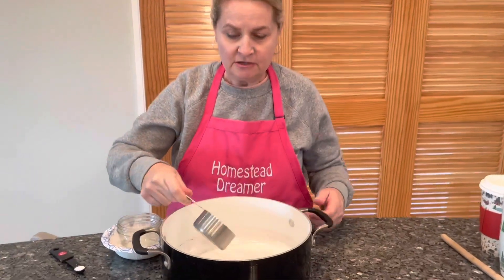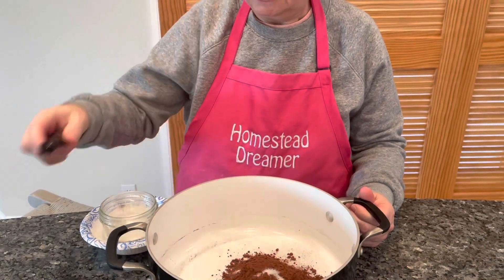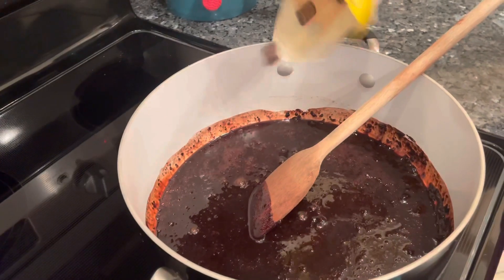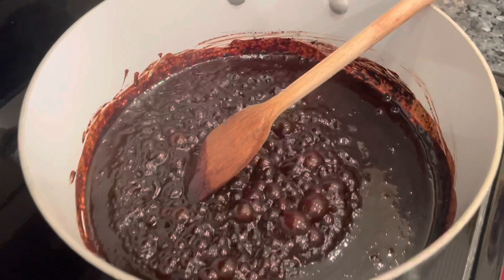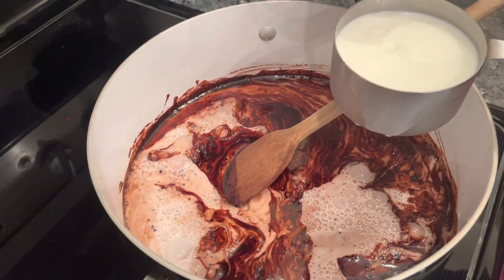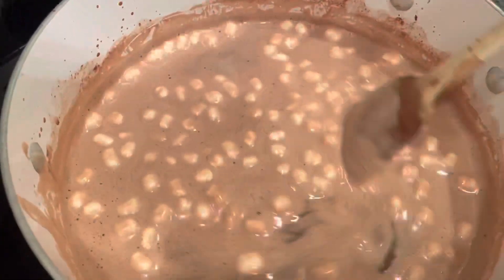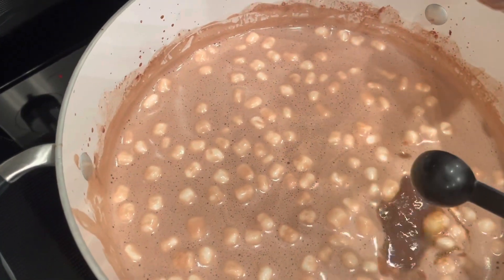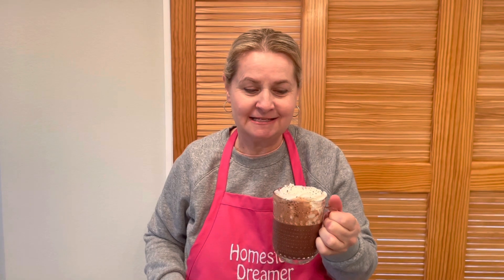Delicious Homemade Hot Chocolate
Hello my beautiful homesteaders, welcome back to my kitchen! Today I made one of my favorite winter recipes, perfect for a cold or snowy day. This delicious recipe tastes so much better than the instant hot coco mixers. I hope you will treat yourself and try this out!

Non-stick pot
Wooden spatula
Stainless steel measuring cups

The Recipe:
1/2 cup of Sugar
 1/4 cup Hershey coco
1/4 teaspoon salt
1/3 cup of hot water
4 cups milk
2 teaspoons vanilla

Bring the sugar, coco, salt, and water to a boil. Add the milk (do not boil). Remove from the stove and add the vanilla.

Homemade Hot Chocolate Recipe | Hot Coco | Ultimate Hot Chocolate | How to make hot chocolate